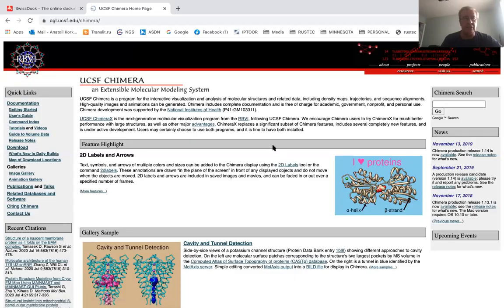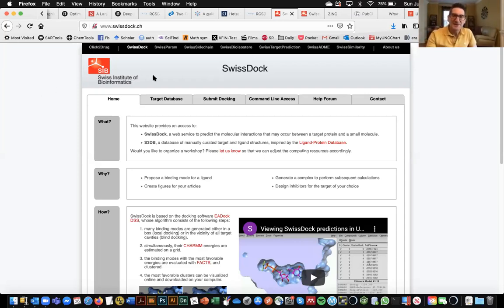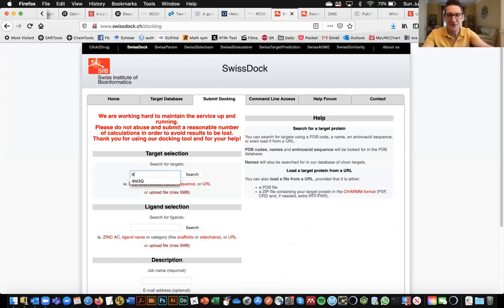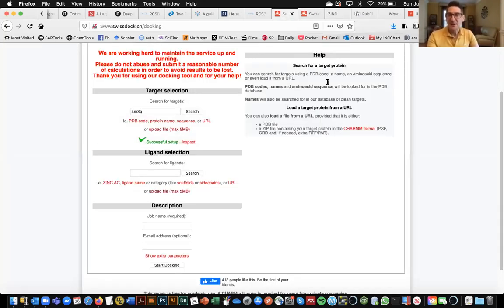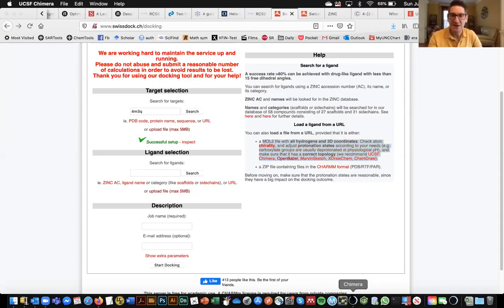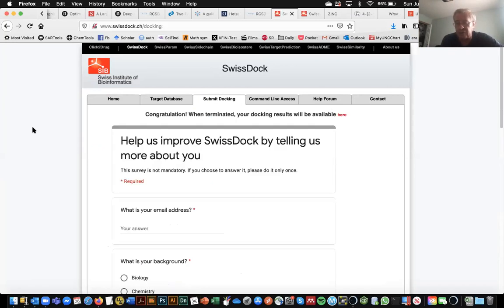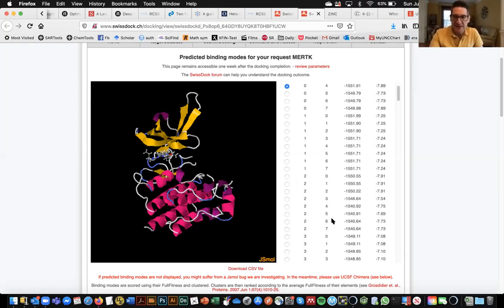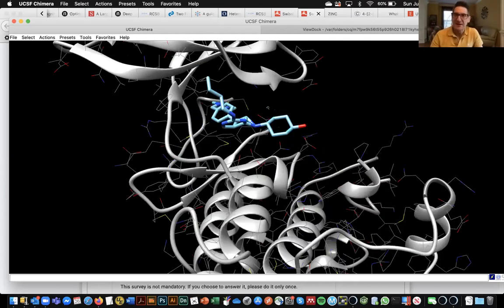Lesson 12: Protein docking with SwissDock and UCSF-Chimera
Lesson provided by Professor Dmitry Kireev from University of North Carolina at Chapel Hill